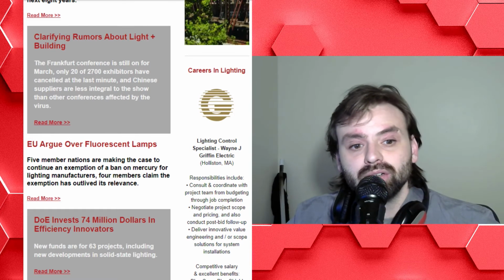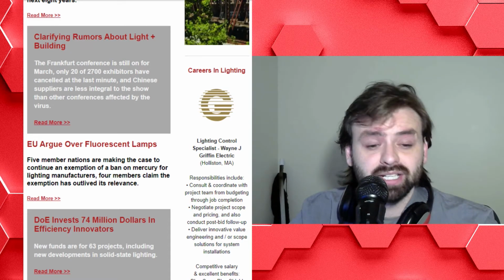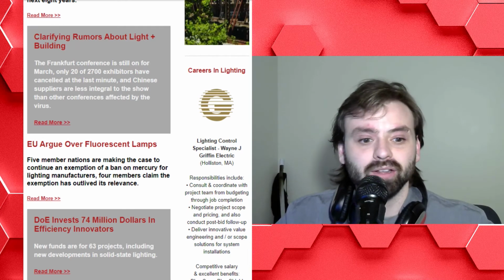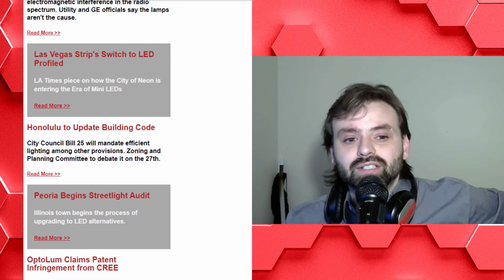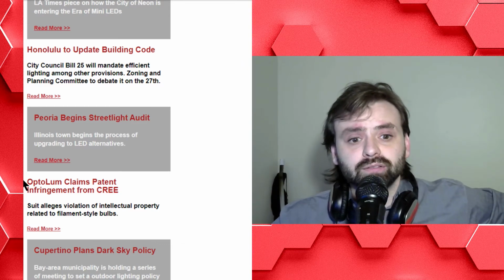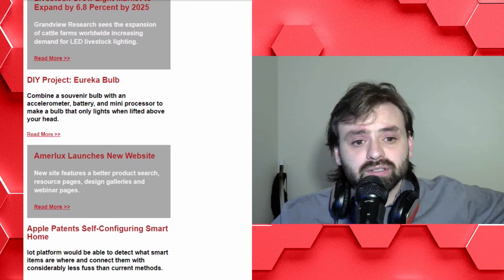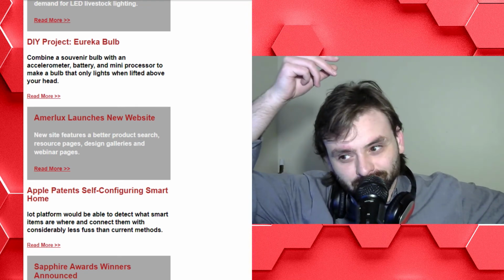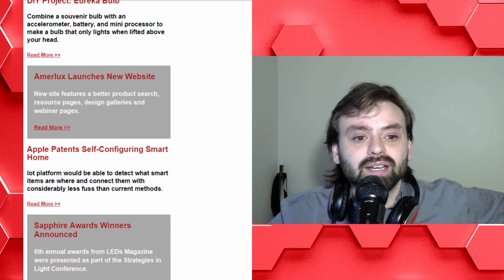Outbreak Updates / Quarterly Calls - A Light Read Read February 17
This week quarantine updates, quarterly earnings calls, and who we met at Strategies in Light

The Light Read Read is a video commentary series from Scott Wachter, Producer of Get a Grip on Lighting offering thoughts and opinions on the week's events and announcements.

Learn more about the benefits available to members of the National Association of Innovative Lighting Designers here: